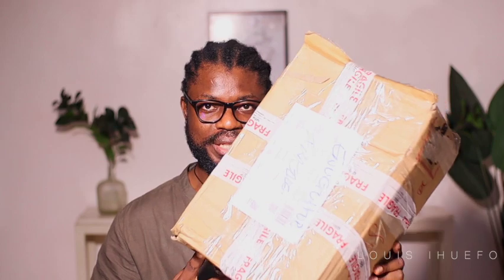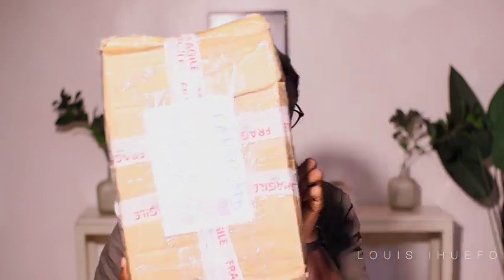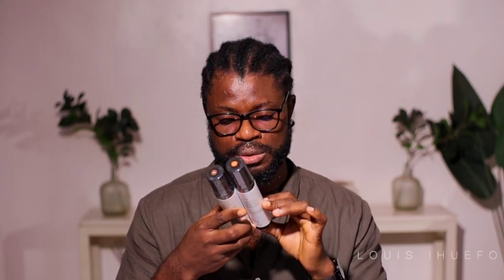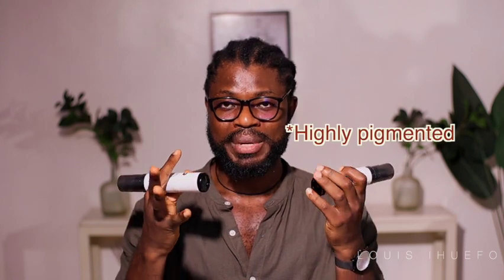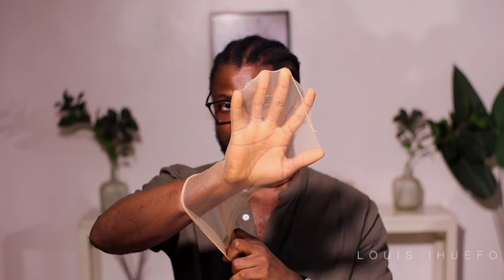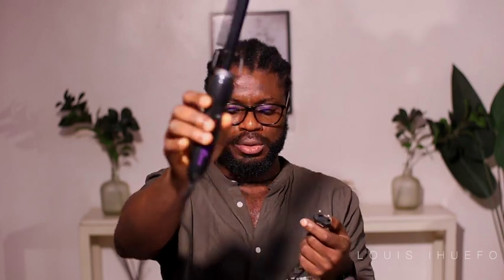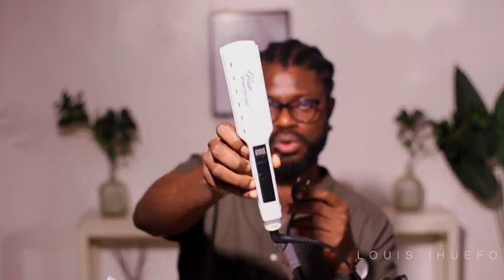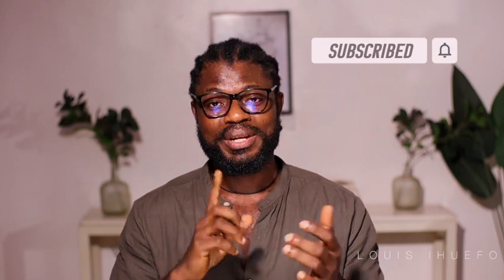UNBOXING MY NEW PRODUCTS FROM HAIR BY ENI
Hi guys
So today I’ll be unboxing some new hair products from